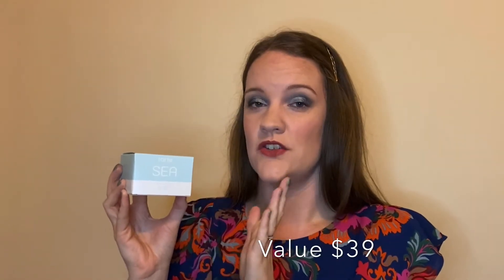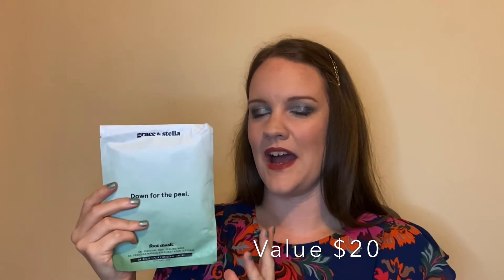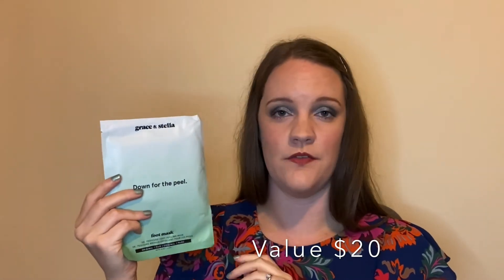UNBOXING | FabFitFun Members Picks Box 2020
Even though I didn't have the best of luck with this box last year I thought I would give it another try.  This box was curated from member's favourites from previous boxes and they picked some good products!

If you are interested in trying FabFitFun, I have a link which entitles you to $10 off your first box.